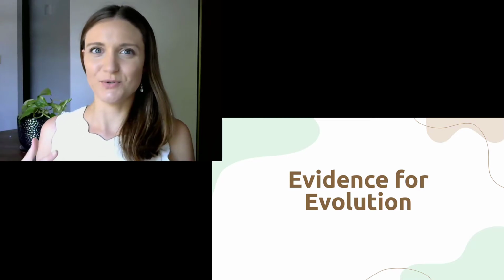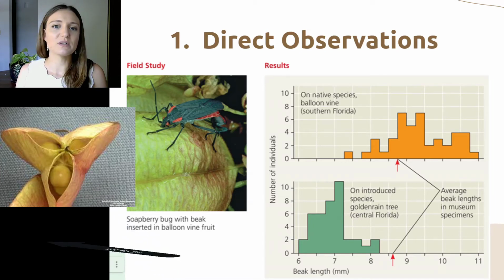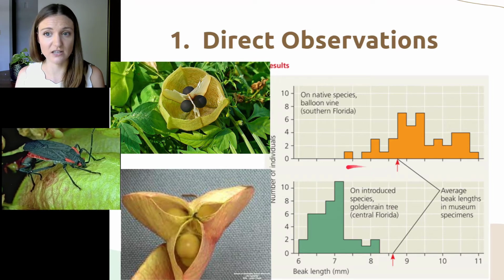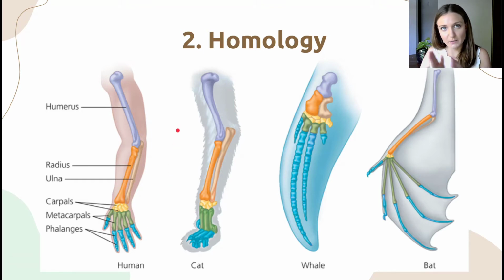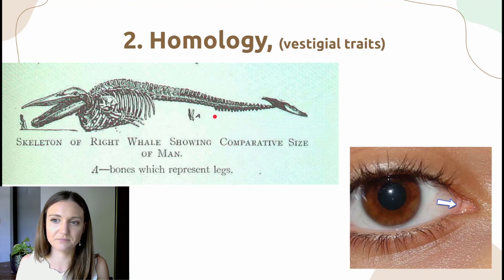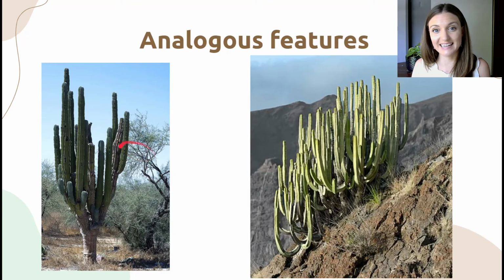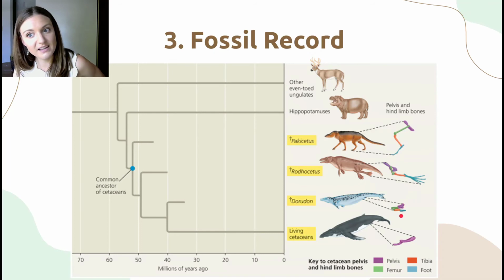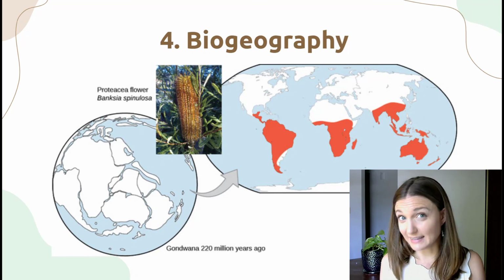Evidence for Evolution